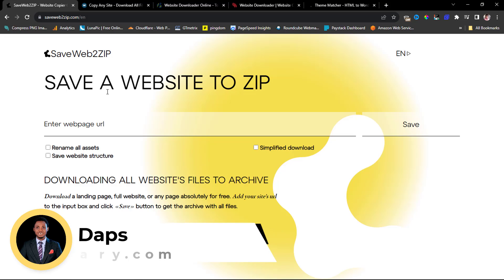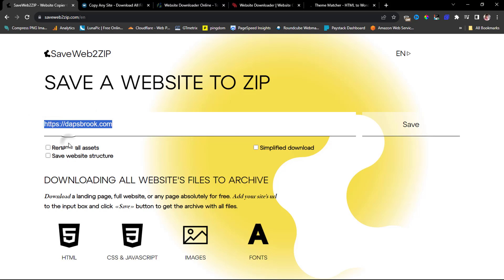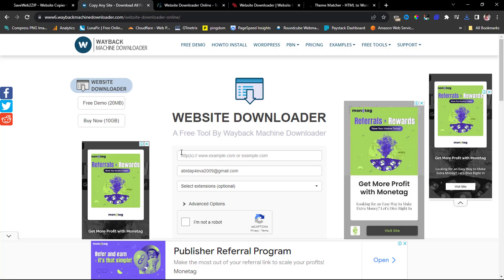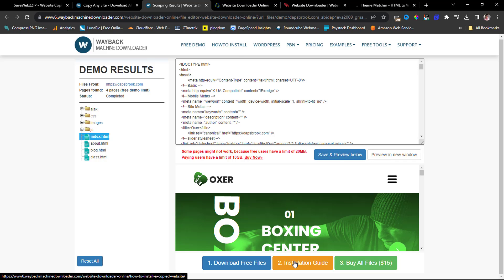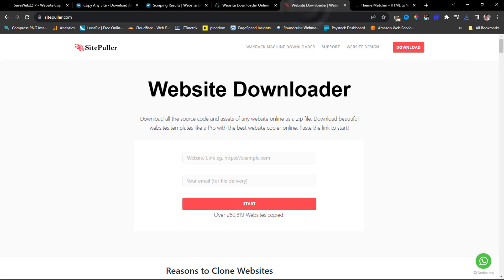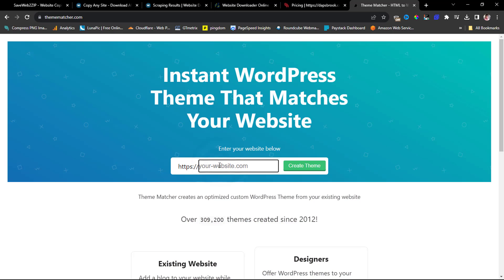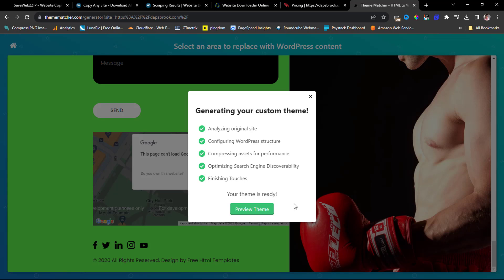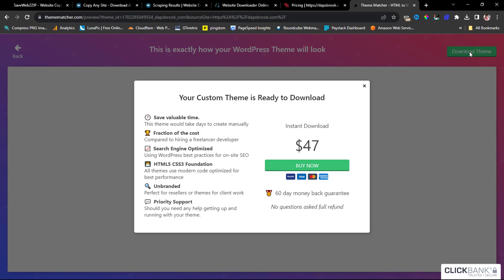How To Clone A Website Online With Just A Click [No Software]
In this video, I shared 5 best tools that will clone a website with a click of a button. You would not need to download any software.